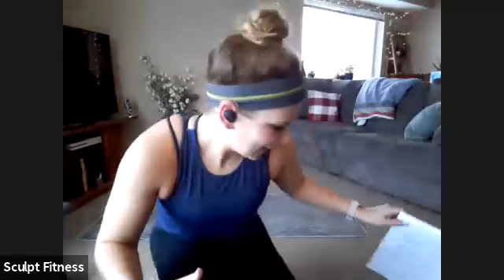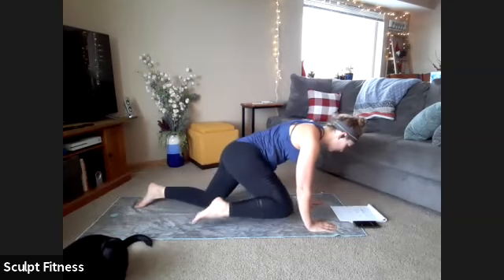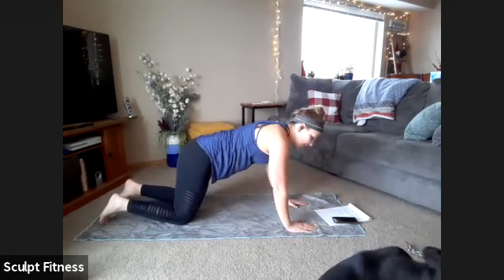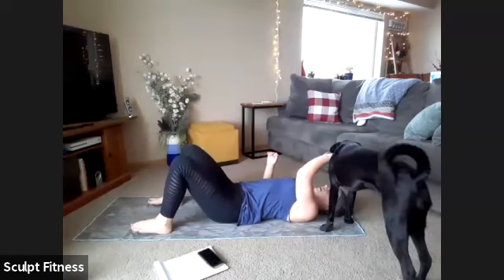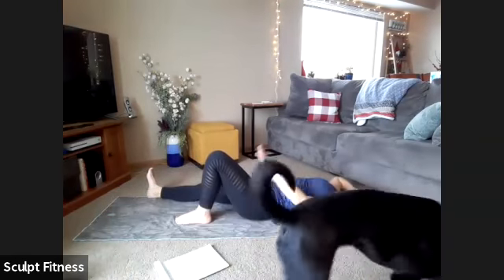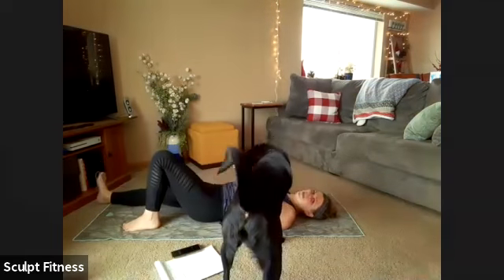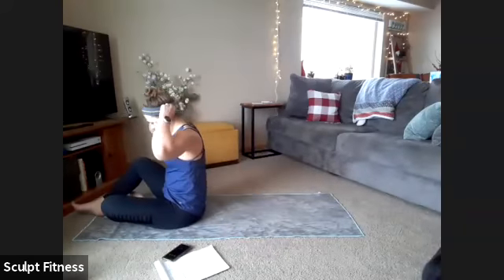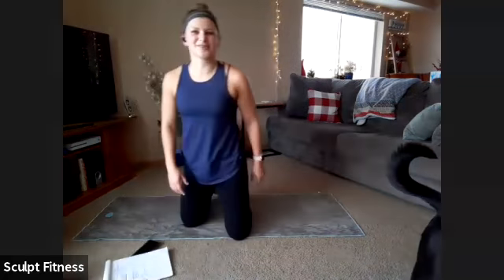Core + More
Strengthen your core and a little more in this gentle, no-equipment workout! This is a recording from our class on 12/30.

Equipment: Mat (optional)

Please listen to your body and modify/rest when needed.